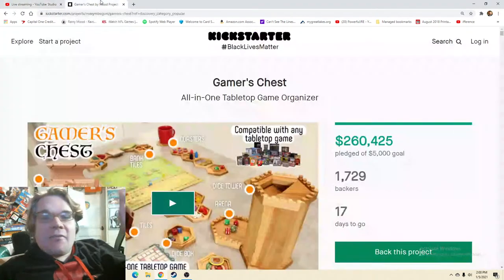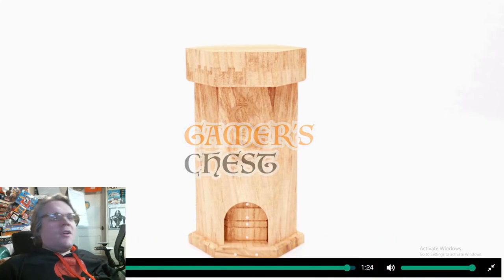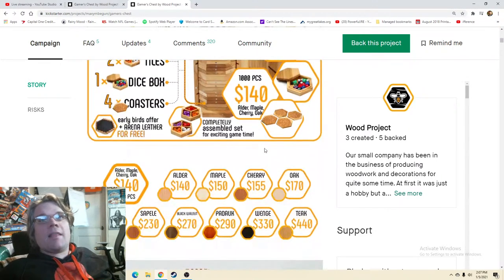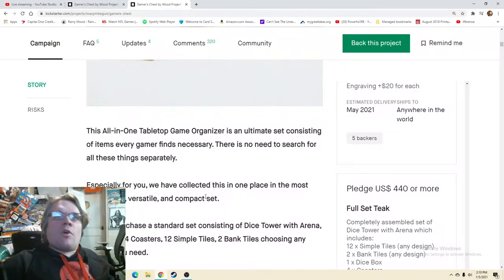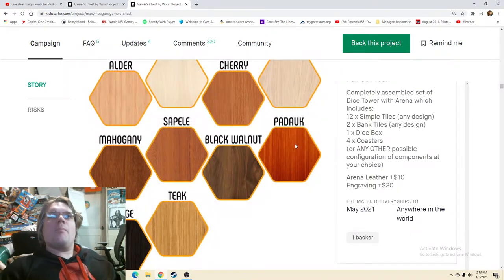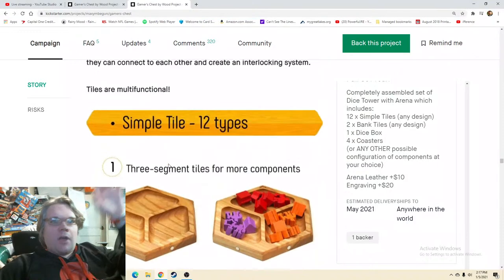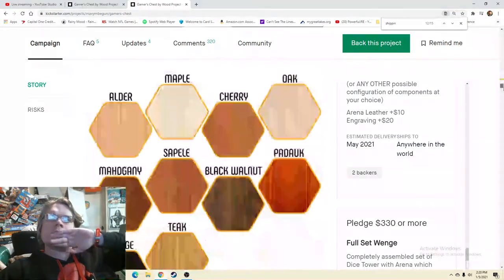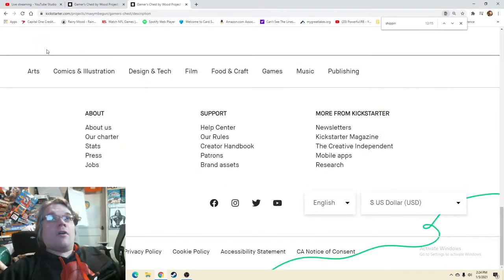Gamer's Chest - Kickstarter Critique #58 *Best All-in-One Tabletop Game Organizer For Boardgames?*